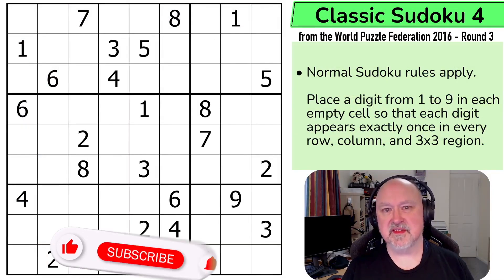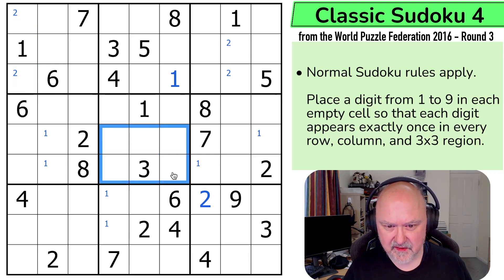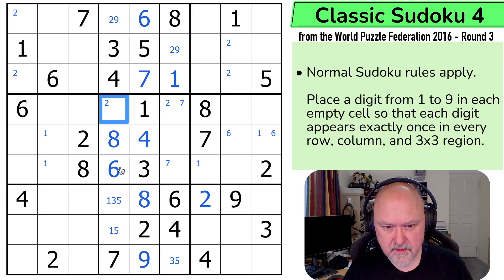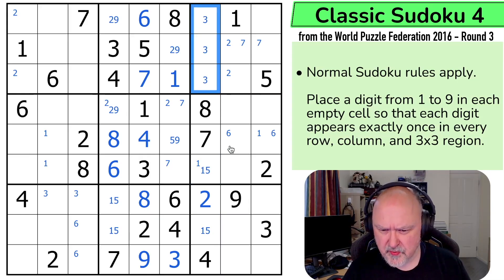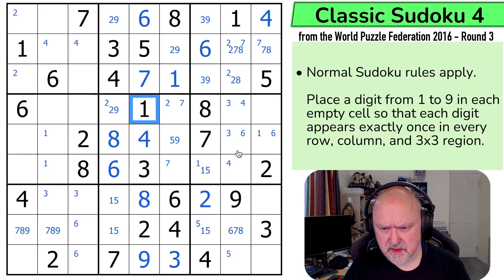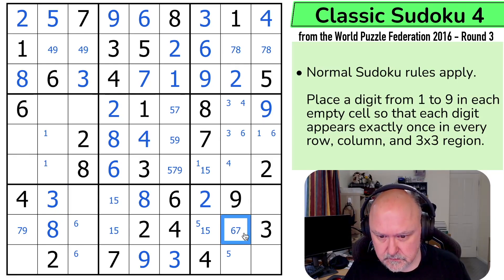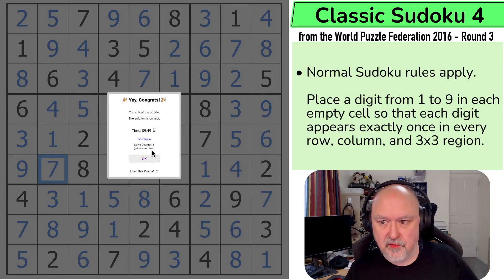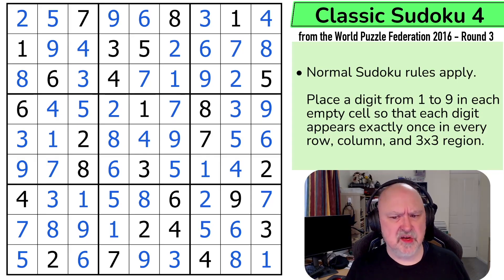WPF Sudoku 2016 Round 3 - Classic Sudoku 4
📋 Puzzle Rules:
• Normal Sudoku rules apply. Place a digit from 1 to 9 in each empty cell so that each digit appears exactly once in every row, column, and 3x3 region.